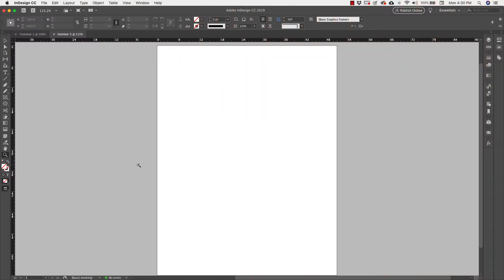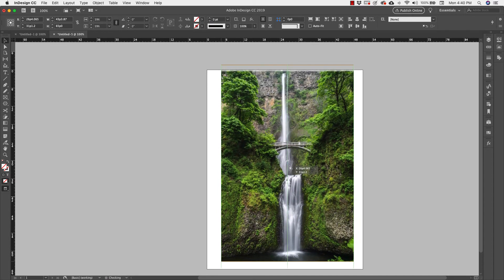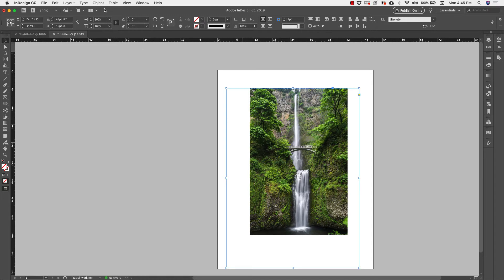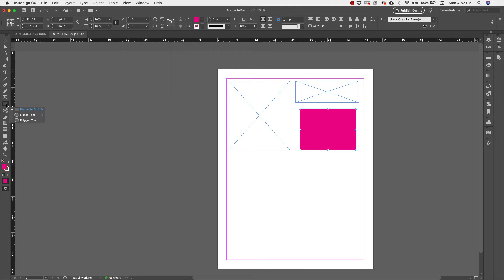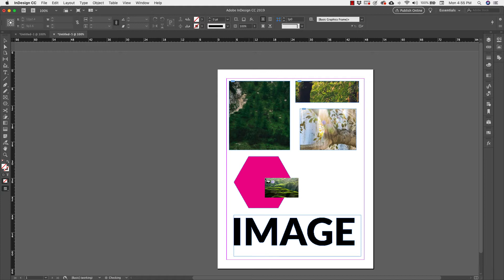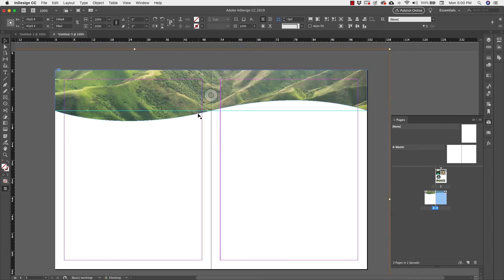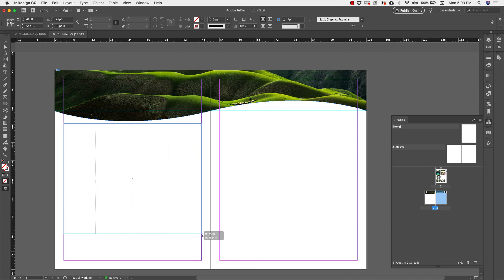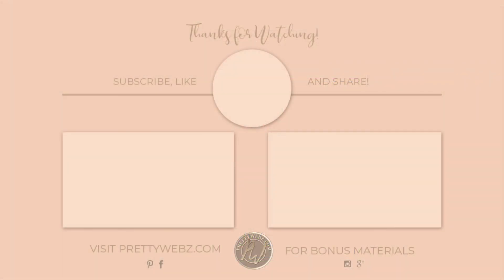Working with Images in Indesign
Working with frames and images in Indesign can be one of the most frustrating aspects of putting together your document if you don't understand how they work together. Images in Indesign work much differently than you may be used to in Photoshop or Illustrator. In this video, I will demonstrate how to resize images in Indesign, how to crop an image in Indesign, how to create a frame in Indesign. Most importantly, you will understand the relationship between images and frames and how to work with them in the best way possible.